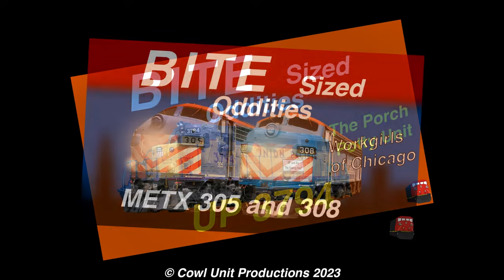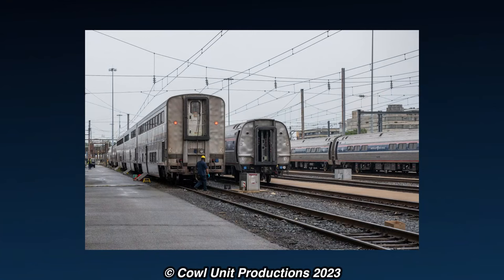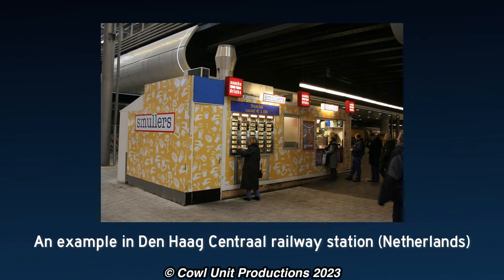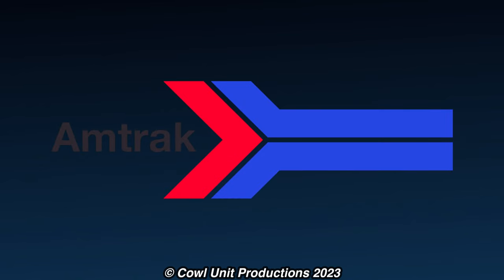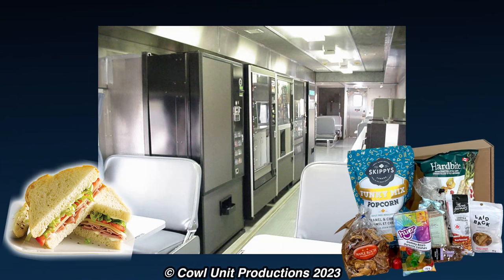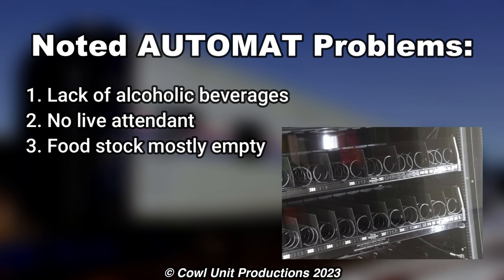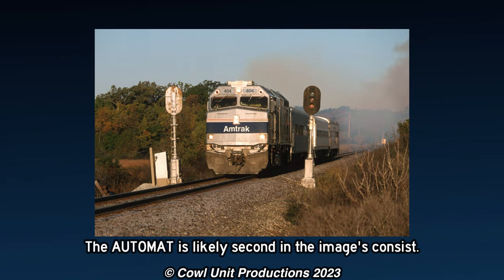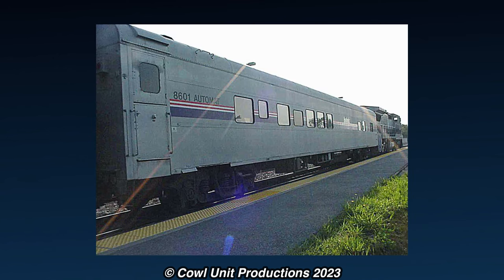Bite Sized Oddities - Amtrak "AUTOMAT"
Amtrak's passenger car roster has seen a lot of variety throughout the years. Some odd exceptions are made, one of which was a small series of converted passenger cars to cater towards the "Automat" concept.

This is the first time we've covered a piece of rolling stock in this series, as I don't really talk about rolling stock on this channel. Hope you all enjoy.

Death Note OST 1 - 11 L's Theme B